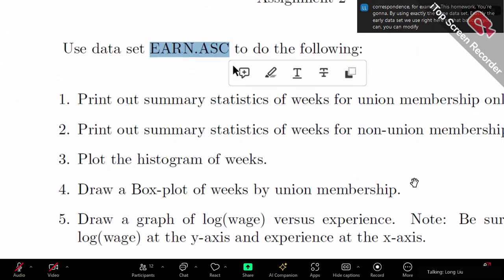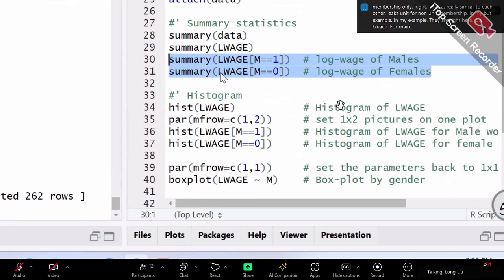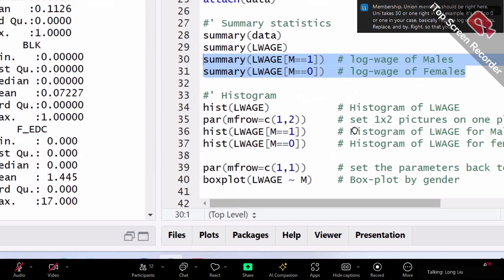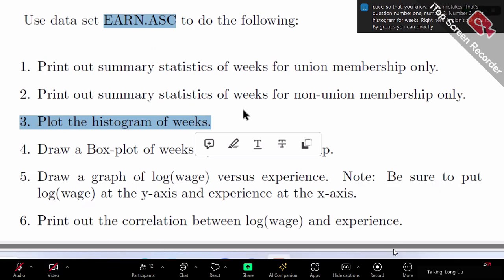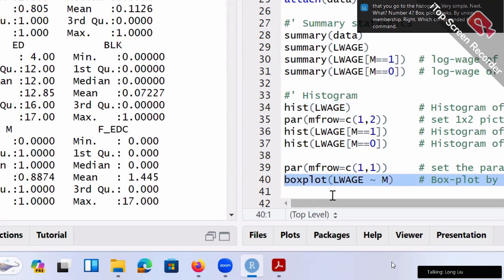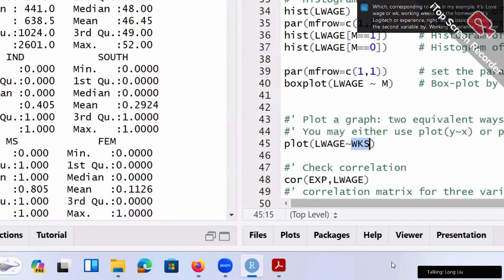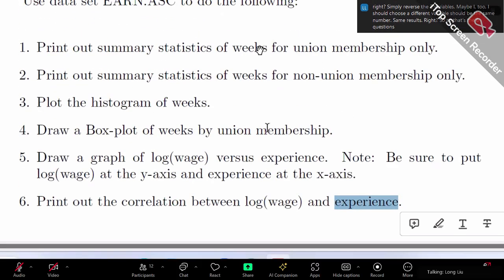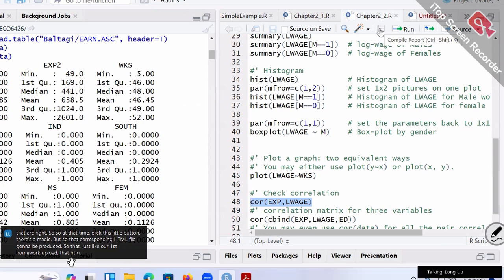Econometrics | HW 2 | Descriptive Statistics | R Studio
Drop your que0:00 Introduction to Descriptive Statistics using R Studio
0:47 loading the data set from the computer in R
0:47 read.table command in R
4:01 How to set fixed source folder on R Studio
7:02 attach command in R
7:02 Why attach command is used in R
7:33 Descriptive statistics commands in R
7:33 summary command command in R
9:50 equal to command in R
16:19 How to draw graphs in R
16:22 Histogram in R
20:01 Multiple graphs in one page in R
22:49 How to draw boxplot in R
22:49 Boxplot command in R
22:49 Boxplot in R
22:49 R Command for Boxplot
27:17 Dot graph in R
30:16 Correlation in R
33:53 Boxplot with Outliers
32.29 cbind command in R

RStudioBasicsstions in the comments.